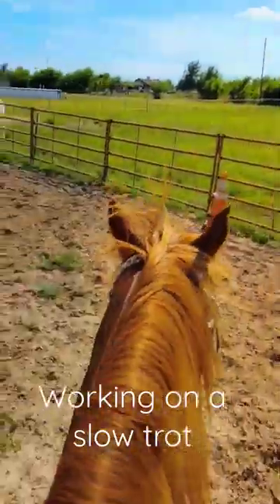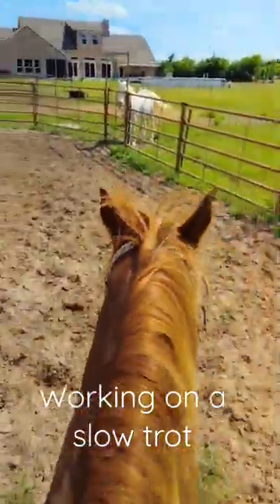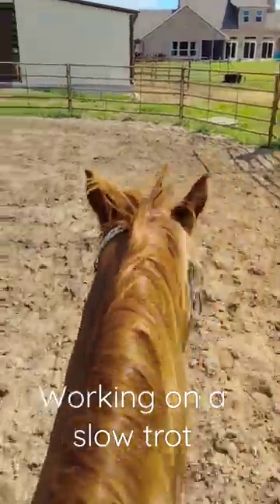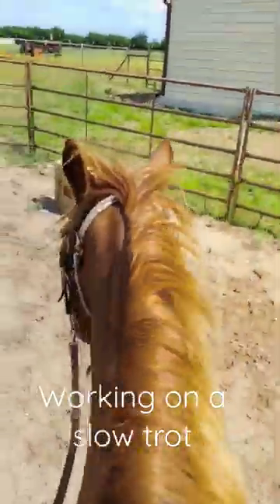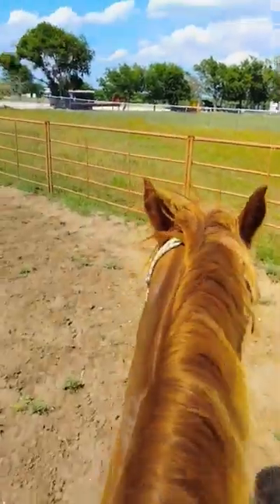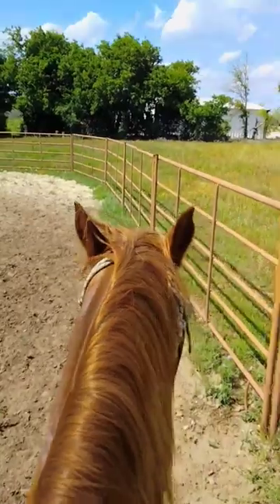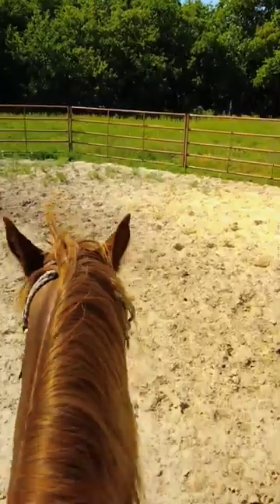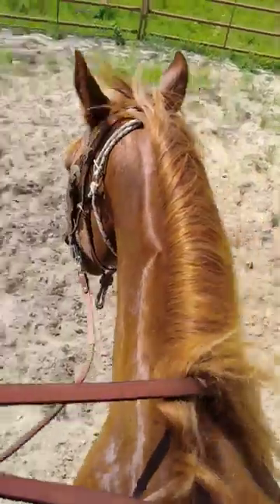between theears horse quarterhorse trot slow horsemanship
Just a little view from between the ears.
sometimes it's the only way to keep track of your ride and share your experiences with others.
this was right on Bones where I didn't happen to have anyone around to hold the camera. so I show you what it looks like from my point of view